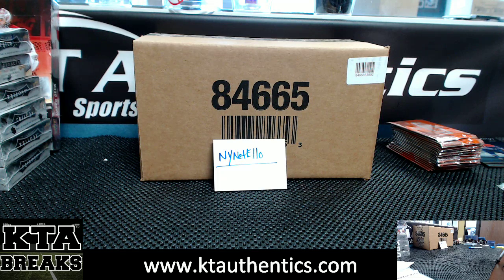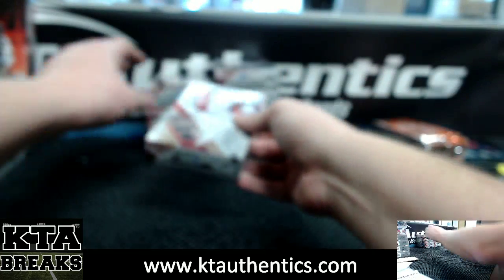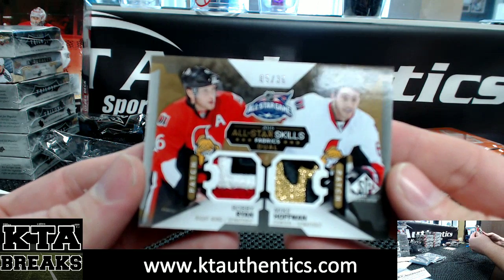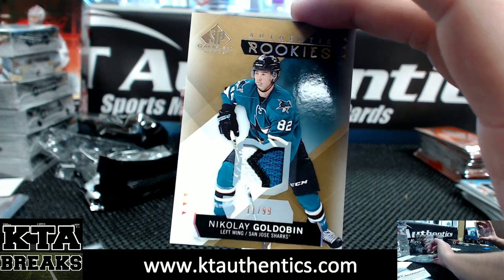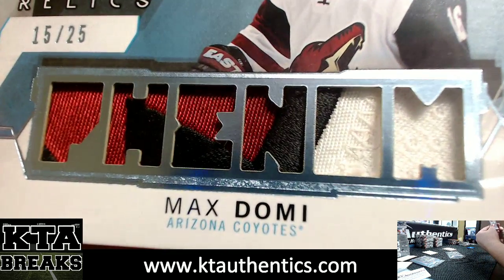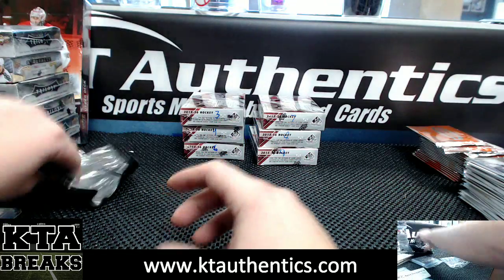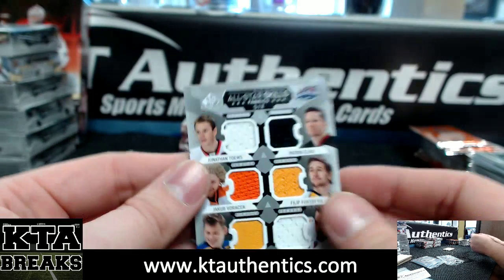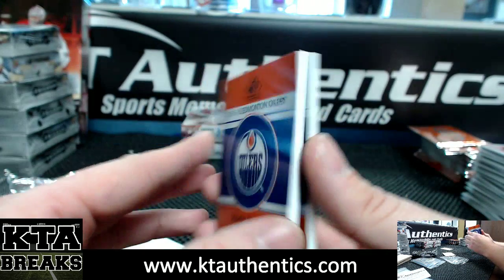KTAuthentics -15-16 Upper Deck Game Used hcky hobby box break -nynetello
15-16 Upper Deck Game Used hcky  hobby box break -nynetello